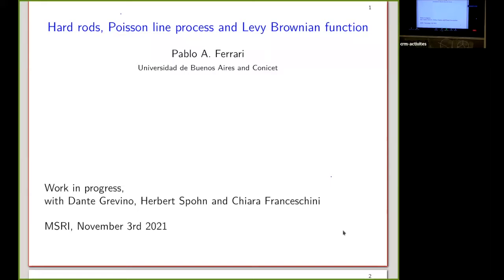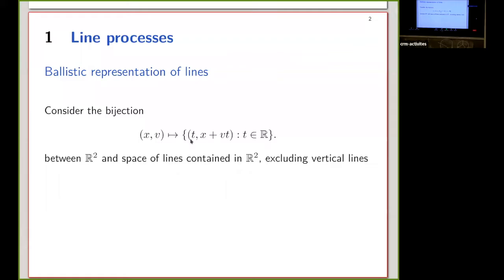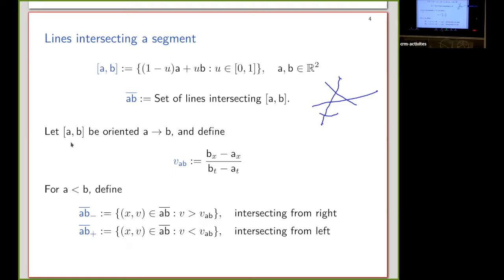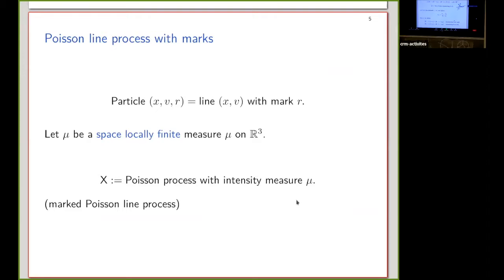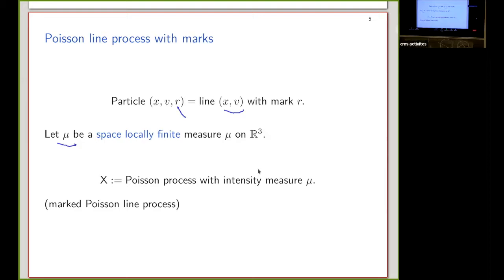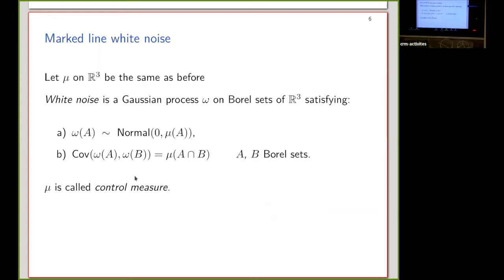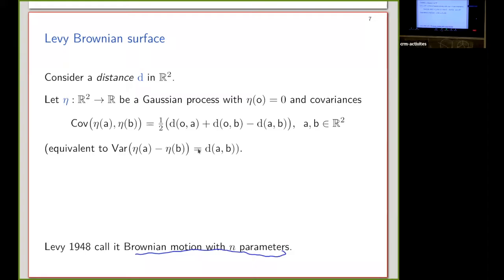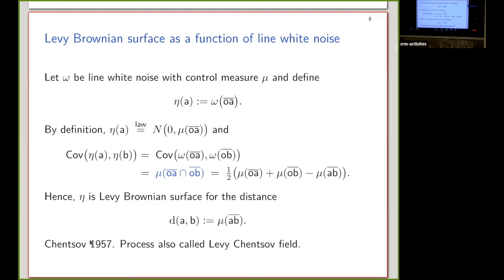Pablo Ferrari: Hard rods, Poisson line process and Levy Brownian function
March 21: Pablo Ferrari: A rod (q,v,r) represents a segment (q,q+r) travelling ballistically at speed v, in absence of other rods. Initial rods do not intersect and, when two rods collide, they immediately swap positions so that each rod can continue moving at its own speed. The model was introduced by Dobrushin in the 1950s, hydrodynamics was proven in 1982 and limiting fluctuations in 1989. We relate the system to a Poisson line process, which in turn induces a two-dimensional surface. In the Euler scaling, the empirical measure converges to a deterministic measure, and in the diffusive scaling, the empirical measure fluctuations converge to a non-homogeneous Levy Brownian function. Work in progress with Chiara Franceschini, Dante Grevino and Herbert Spohn.